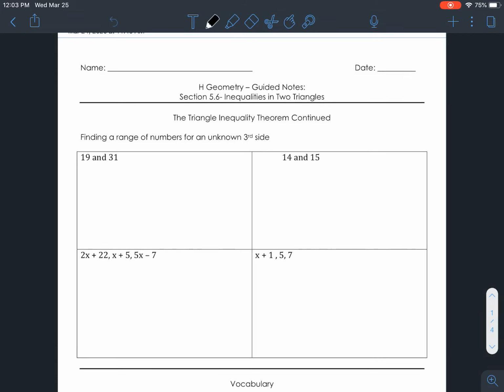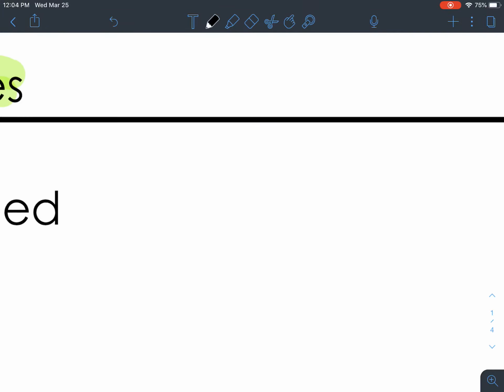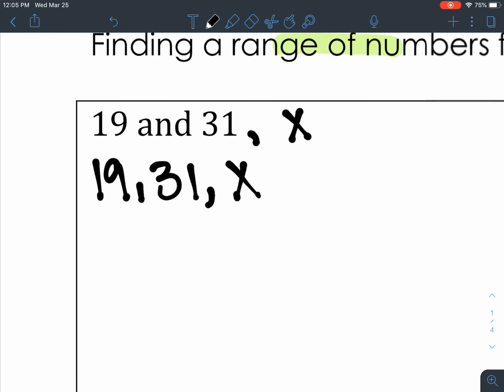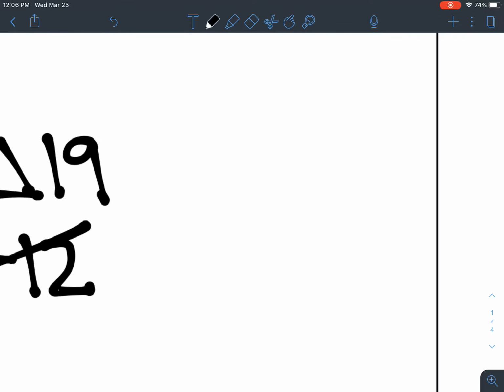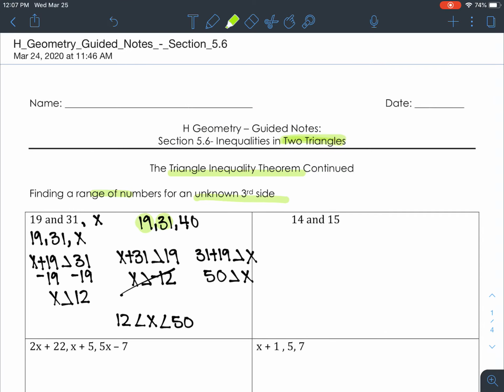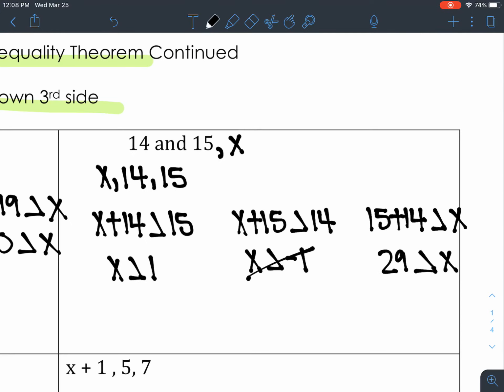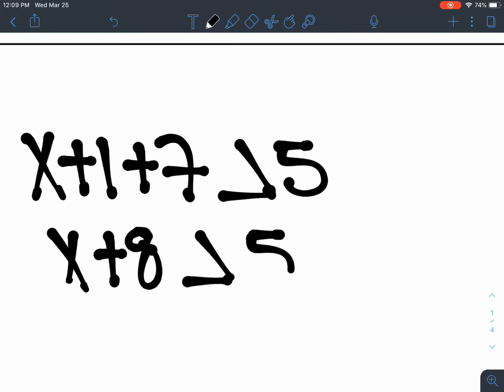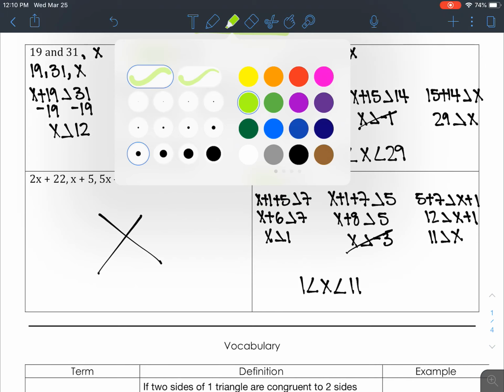H Geometry Section 5.6 Part 1